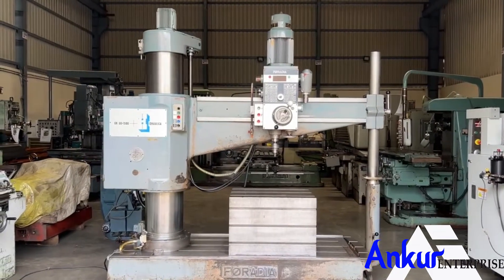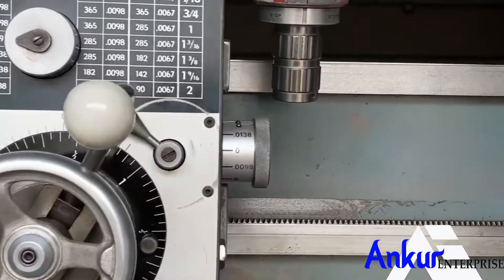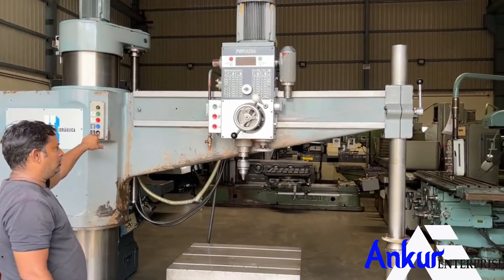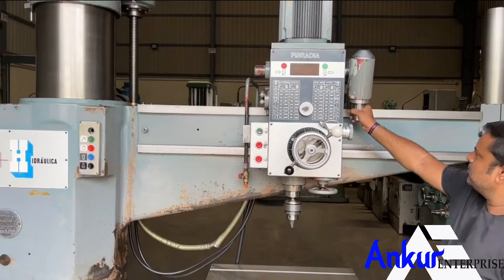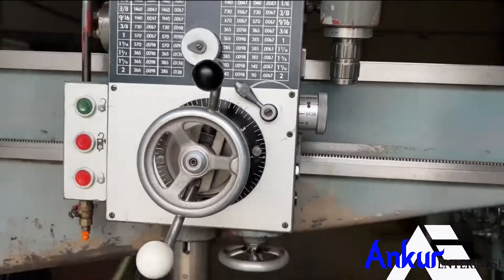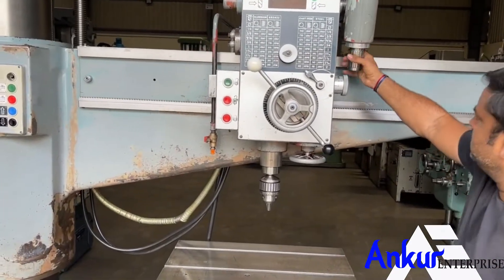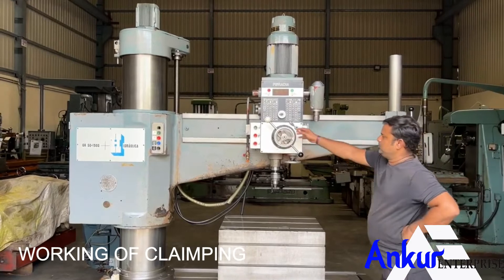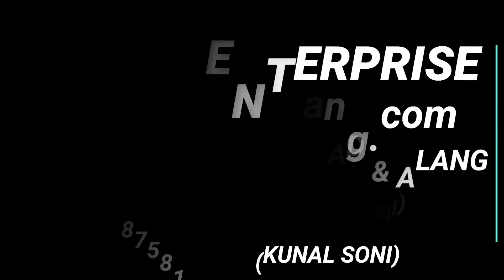Double Column Radial Drill - Olcina- Foradia (Spain) Gk 50.1500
TECHNICAL SPECIFICATIONS :

DOUBLE COLUMN RADIAL ARM DRILL (WITH TABLE)
STOCK NUMBER - 142810
MAKE – OLCINA-FORADIA (SPAIN)
MODEL – GK 50.1500
ARM LENGTH – 1500 MM
CAPACITY – 50 MM
SPINDLE TAPER – MT4
CLAMPING - HYDRAULIC
RPM – 35-1460

PHONE-
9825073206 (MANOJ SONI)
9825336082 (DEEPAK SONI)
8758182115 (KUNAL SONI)